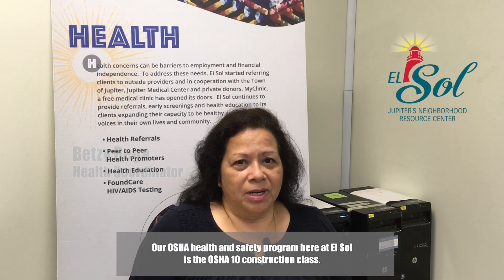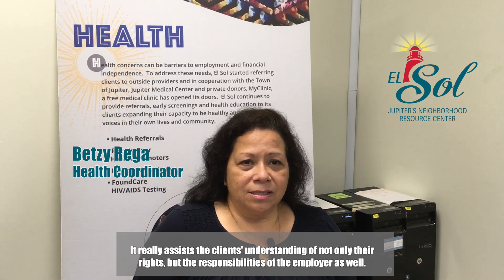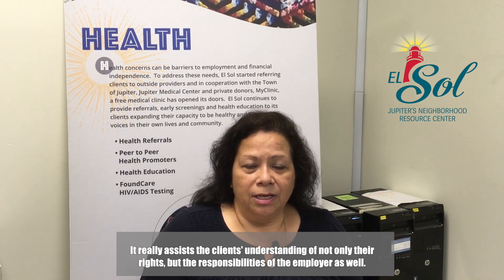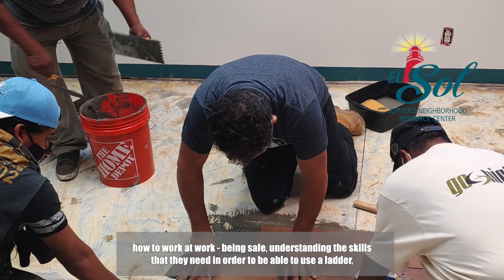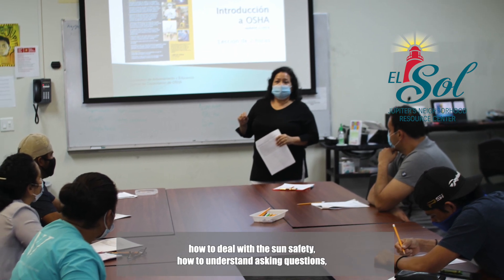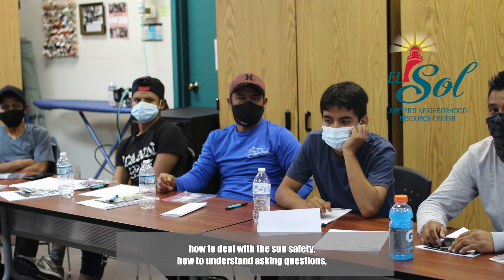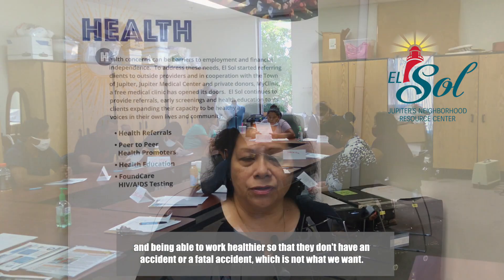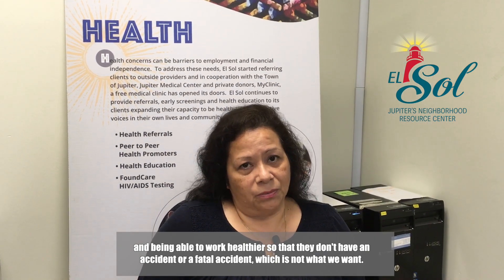Safety is a top priority at El Sol. We teach workers how to avoid injury on the job.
Health Coordinator Betzy Rega explains how El Sol educates its clients to keep them safe in various work environments.